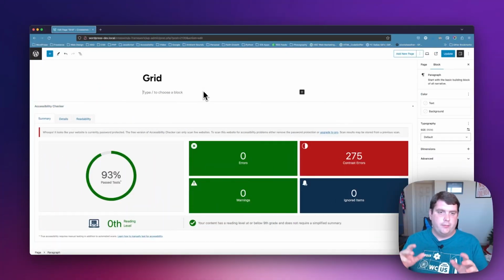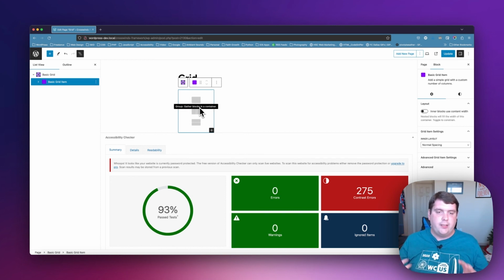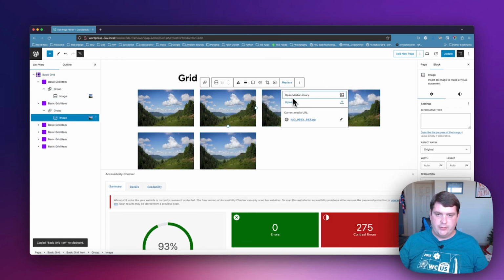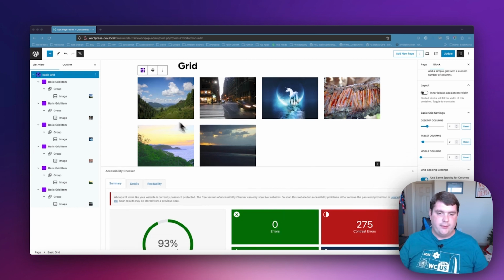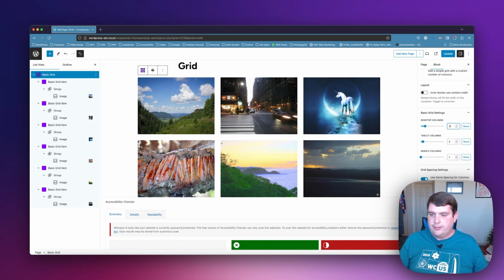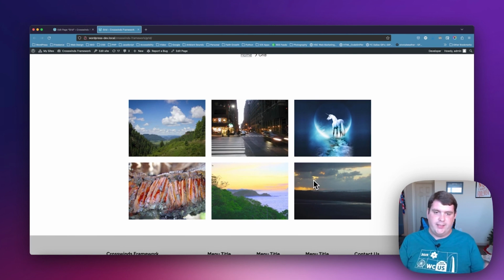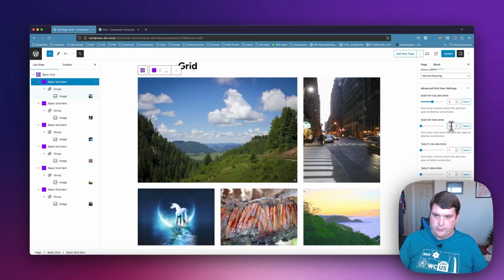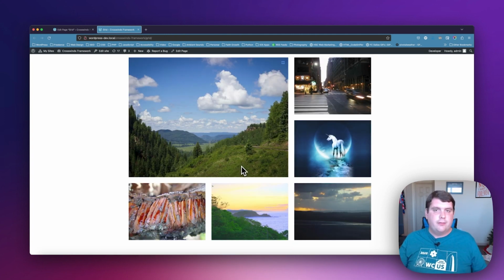Crosswinds Blocks — Grid Block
While there’s a lot you can do with the WordPress block editor, creating grid layouts is still a bit of a challenge.

At the moment, a grid variation for the group block is still just an experiment in the Gutenberg plugin, with no set date for it being added to WordPress core. And in the meantime, it’s a struggle to

That’s where the Grid Block from the Crosswinds Blocks plugin comes right into play.

With this block, you can quickly add in a grid to any post, page or any other piece of content. And you have full control over how your grid looks, from the number of columns at various screen sizes to how many rows and columns each grid item can span.
So let’s dive in to see how you can use the Grid Block to create amazing layouts on your website.